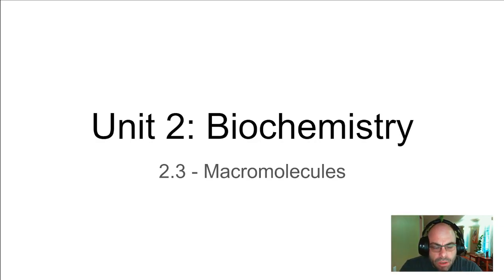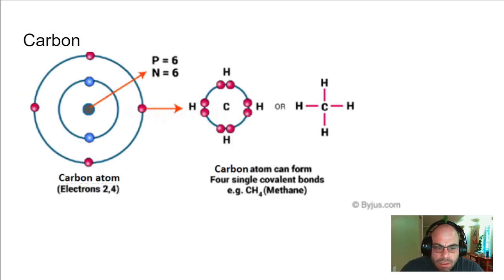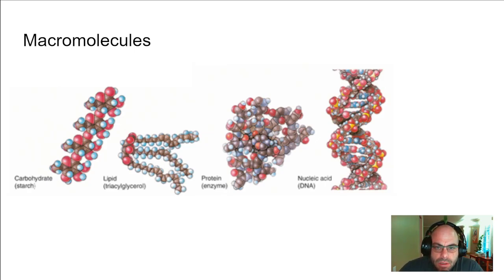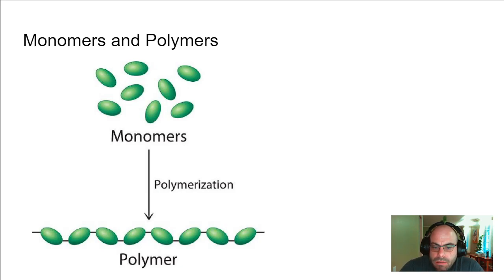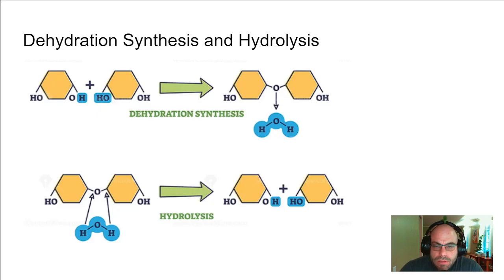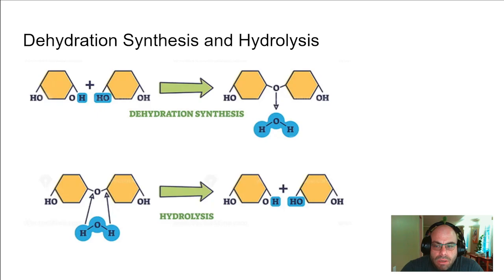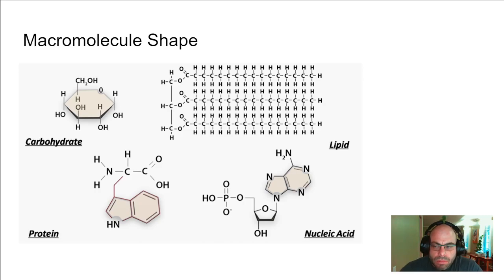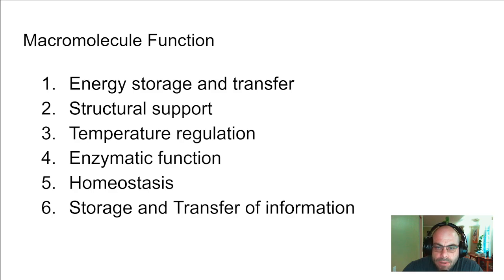Honors Biology Unit 2 - 2.3 Macromolecules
Welcome to the intriguing world of macromolecules in Unit 2 of our Biochemistry series. In this video, we explore the key elements that make up living organisms, including sulfur, phosphorus, oxygen, nitrogen, carbon, and hydrogen. Discover the extraordinary importance of carbon in forming the backbone of organic molecules, thanks to its tetravalent nature.

Learn about macromolecules, the large molecules that play vital roles in all living things. These macromolecules come in four classes: carbohydrates, lipids, proteins, and nucleic acids, each with unique functions crucial to life.

Delve into the structure of macromolecules, consisting of individual molecules called monomers. Monomers can function independently or combine with others to create new functions when they form polymers. Explore the chemical reactions involved, such as dehydration synthesis and hydrolysis, which drive the formation and breakdown of these molecules.

Understand how the shape of macromolecules is pivotal in their interactions with other molecules in cellular processes. Discover the diverse functions of macromolecules, including energy storage and transfer, structural support, temperature regulation, enzymatic functions, and information storage and transfer.